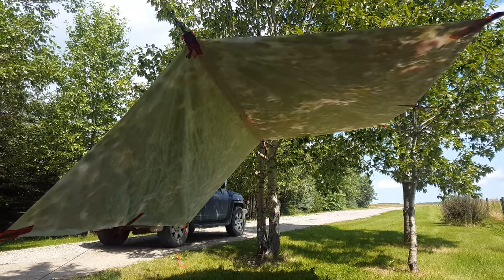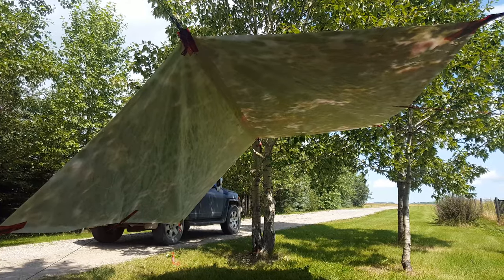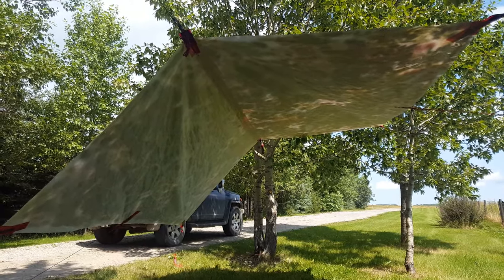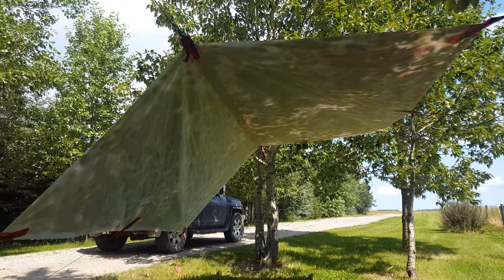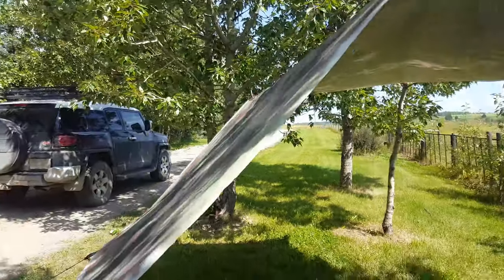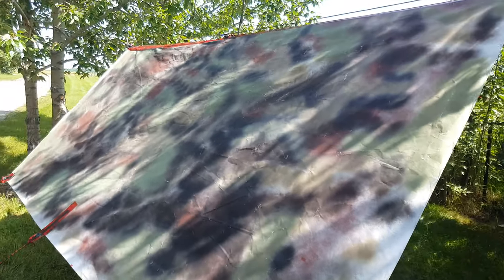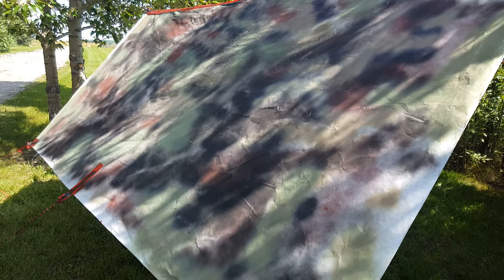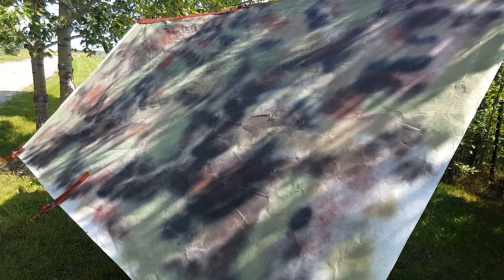Painting Tyvek Tarp Multicam Camouflage With Rustoleum Spray Paint